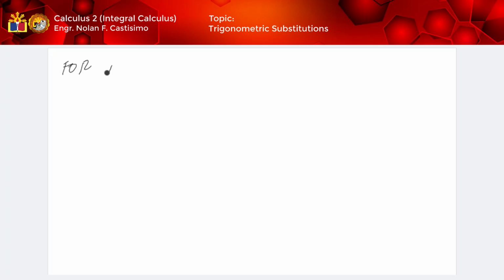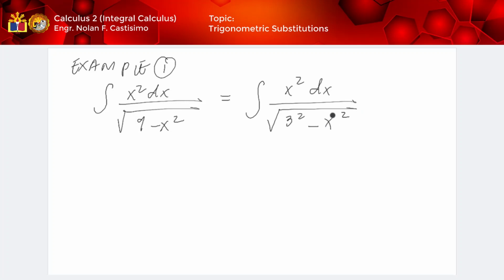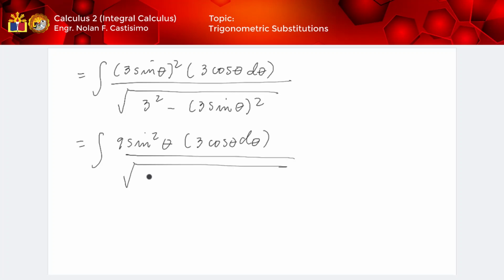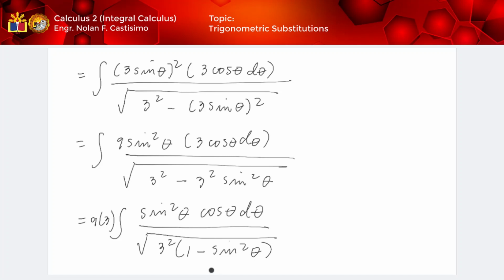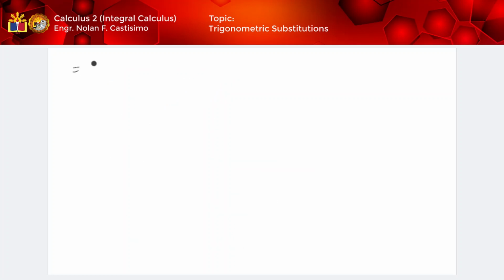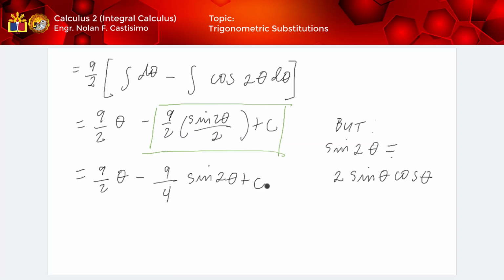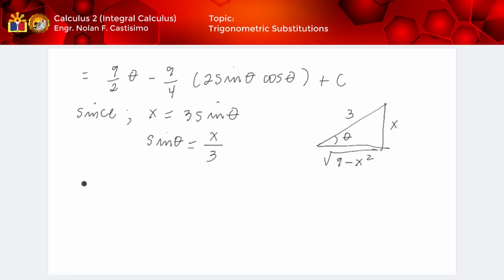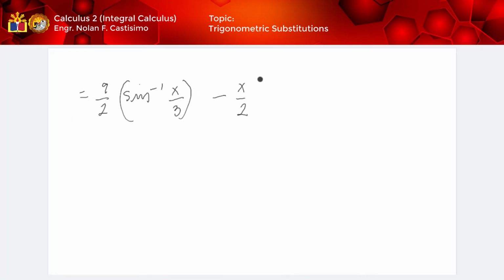Trigonometric Substitution Part 1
This video contains the topic trigonometric substitution of integral calculus with example no. 1.